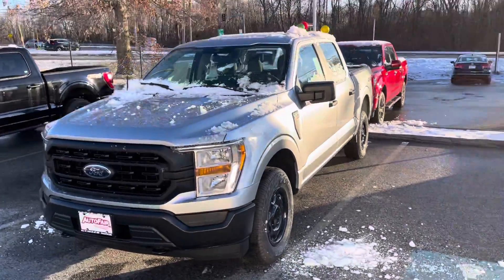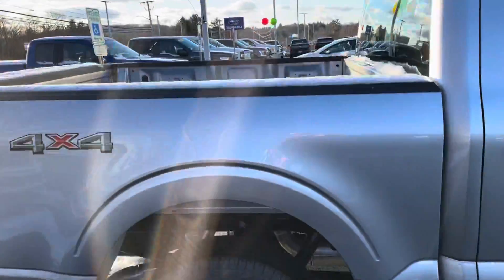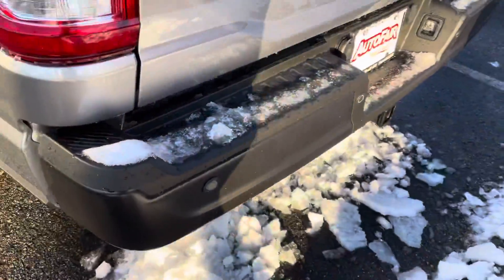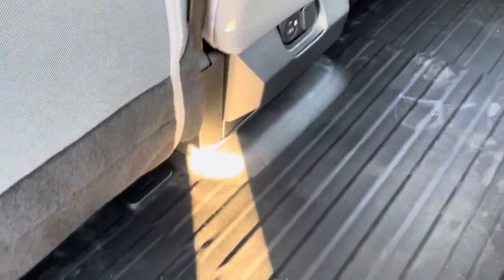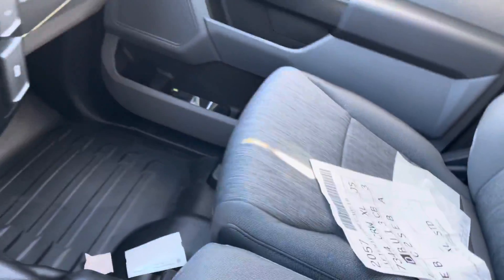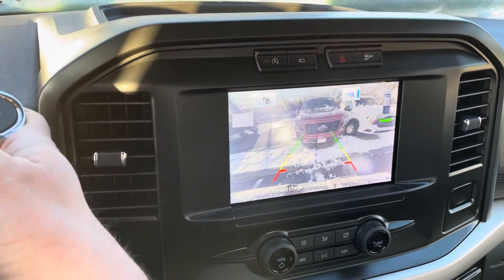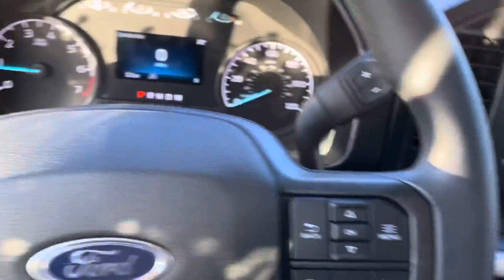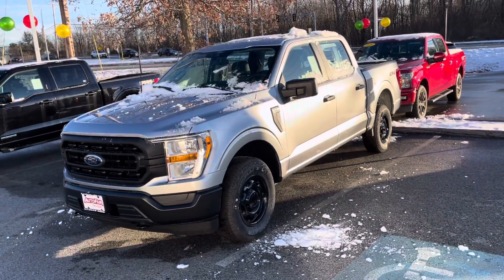John! Here’s your all new F-150!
Hi John! My name is Joshua! I’m a product specialist here at Autofair Ford of Haverhill! I hope you enjoyed this video!